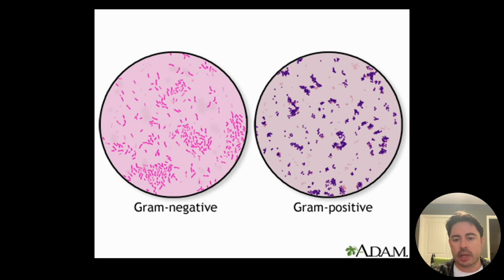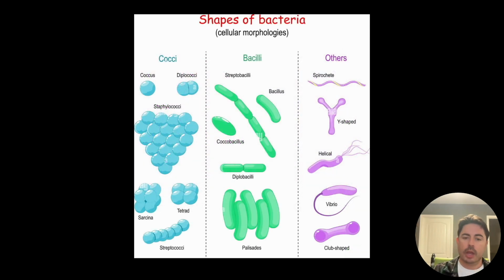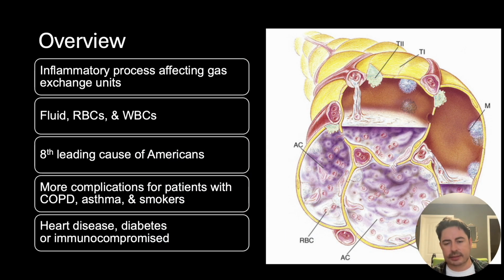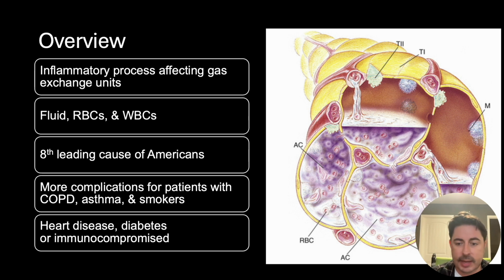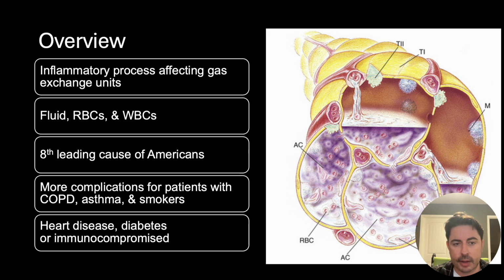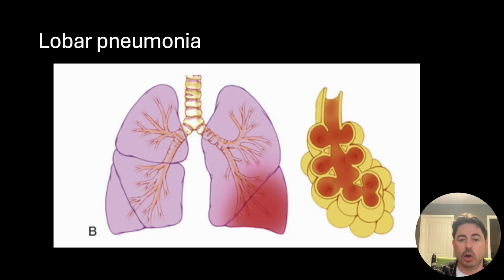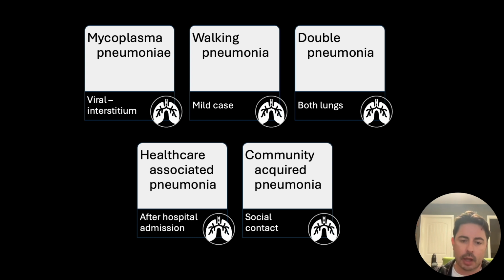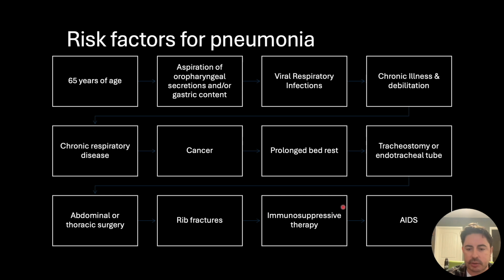PNA pt 1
🌬️ Pneumonia: Causes, Symptoms, and Treatment 🦠

In this video, we take a deep dive into Pneumonia, a common but potentially serious lung infection. Learn how pneumonia develops, the different types, key symptoms to watch for, and the latest treatment options to help patients recover effectively. Whether you’re a student, respiratory therapist, or healthcare professional, this episode is packed with valuable insights!

🔍 Topics Covered:
✅ What is pneumonia?
✅ Types of pneumonia: bacterial, viral, fungal, and aspiration pneumonia
✅ Symptoms: cough, fever, shortness of breath, and chest pain
✅ Diagnosis: chest X-ray, sputum culture, and blood tests
✅ Treatment options: antibiotics, antivirals, oxygen therapy, and supportive care
✅ The role of respiratory therapists in pneumonia management

🎙️ Host: JJtheRT, a dedicated respiratory therapist and educator, making complex medical topics clear and actionable for students and professionals alike.

📌 Don’t forget to:
💬 Share your thoughts and questions in the comments—we’d love to hear from you!